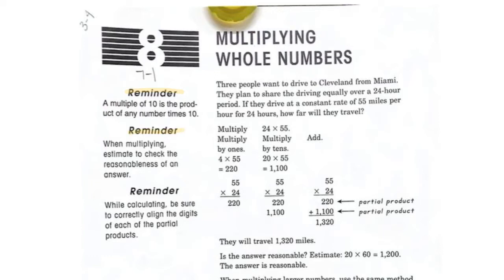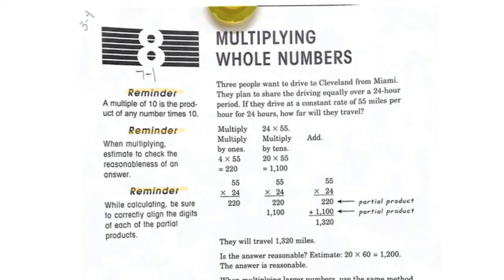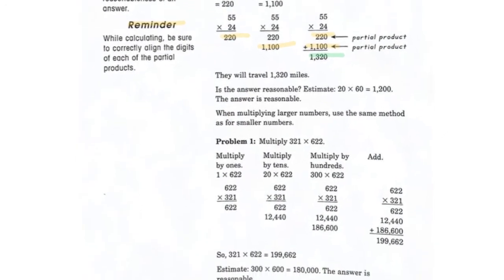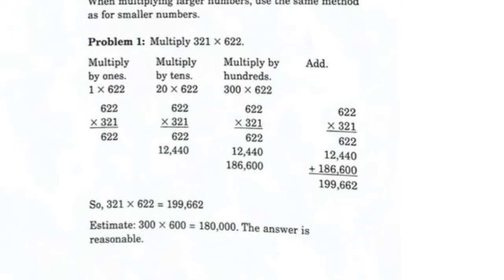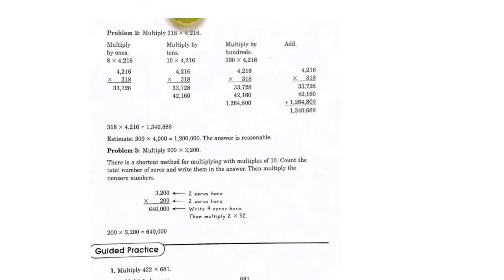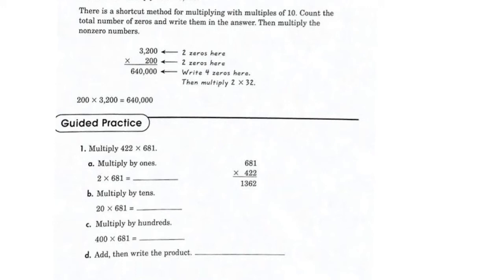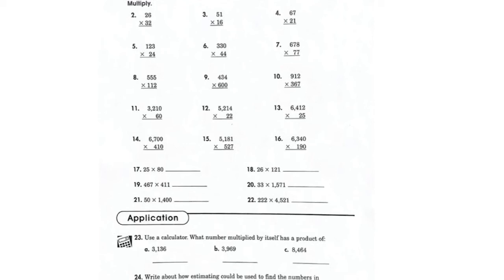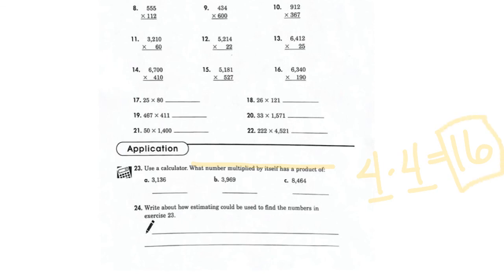Multiplying Whole Numbers L8b17math